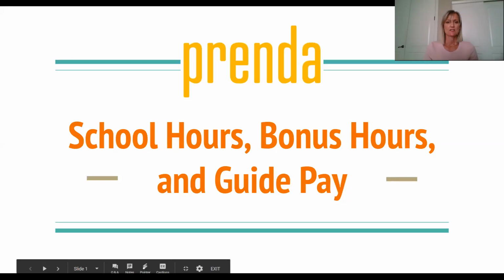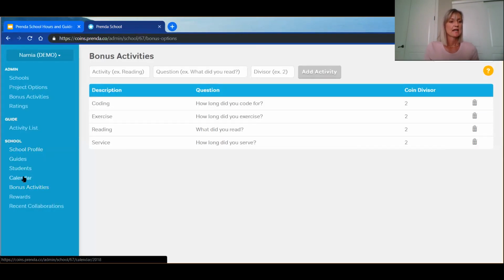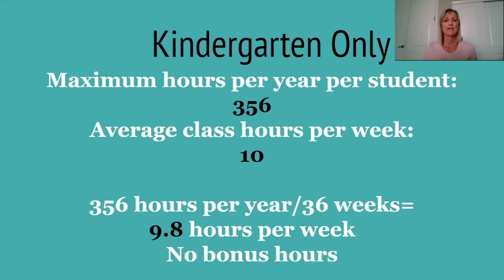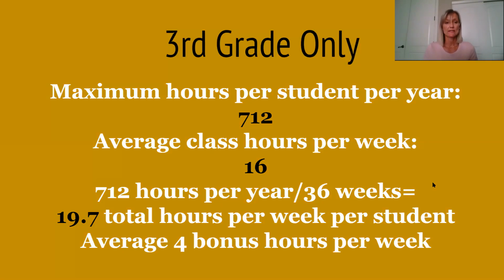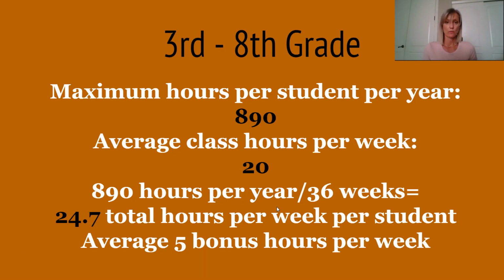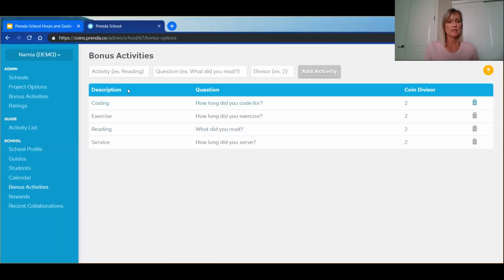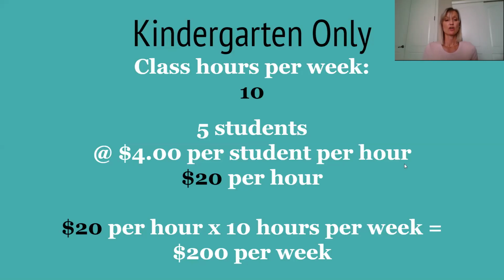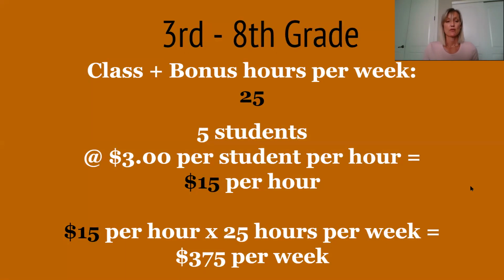Grade Level Hours, Bonus Hours, Guide Pay